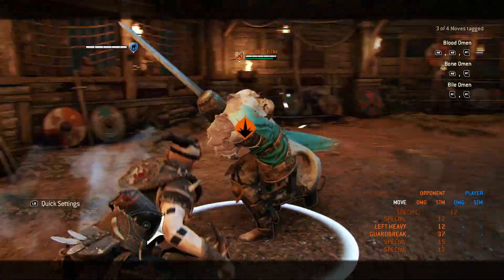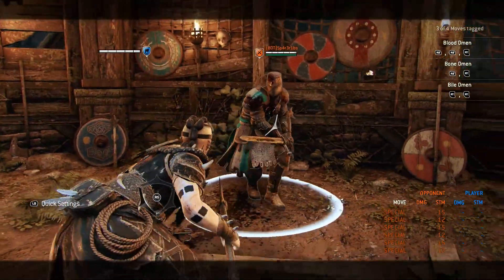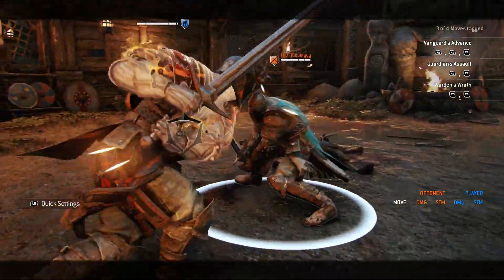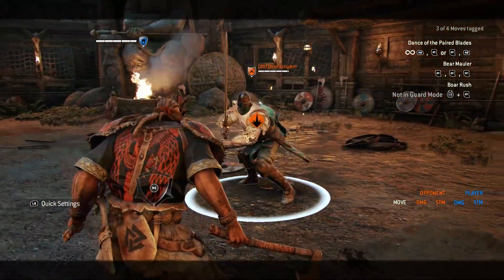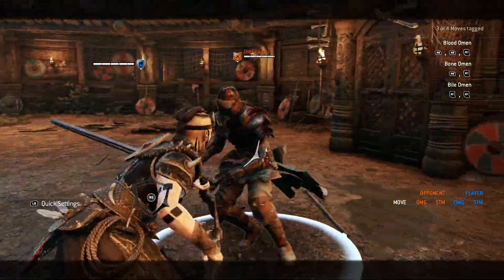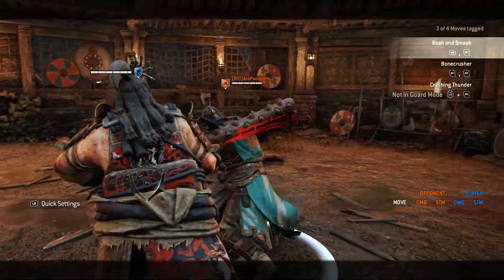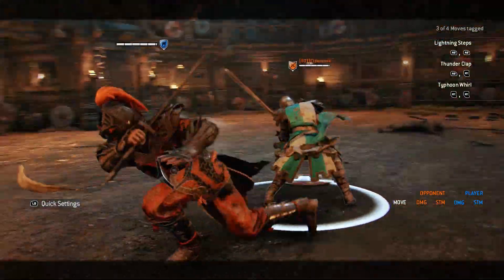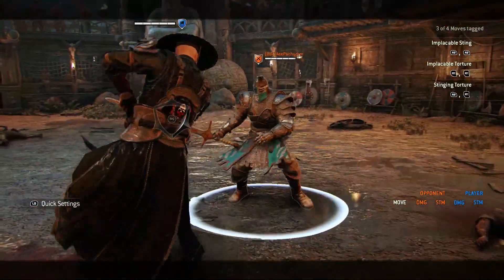For Honor - How to counter Wardens shoulder bash - Full guide to all heroes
Lady´s, Gentlemen and fellow Gamers.

0:17 - Basic counters for all heroes

1:52 - Conqueror
2:16 - Lawbringer
2:36 - Gladiator
3:03 - Warden
3:24 - Peacekeeper
3:37 - Centurion
3:52 - Black Prior
4:09 - Raider
4:26 - Berzerker
4:41 - Highlander
4:59 - Warlord
5:14 - Valkyrie
5:42 - Shaman
6:10 - Jormungandr
6:24 - Kensei
6:41 - Orochi
7:08 - Shinobi
7:24 - Shugoki
7:37 - Nobushi
7:58 - Aramusha
8:15 - Hitokiri
8:32 - Tiandi
9:00 - Nuxia
9:15 - Jiang Jun
9:41 - Shaolin
10:08 - Zanhu
This is a full guide to counter Wardens shoulder bash on every hero in the game.
It is up to date with year 4 and will hopefully help people get better at countering the annoying mixup of Warden.

- Cheers